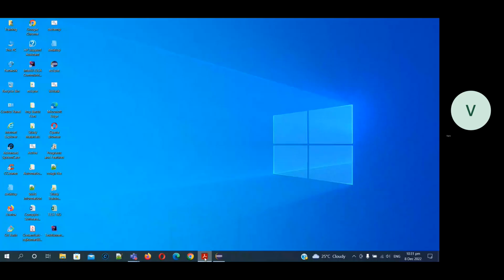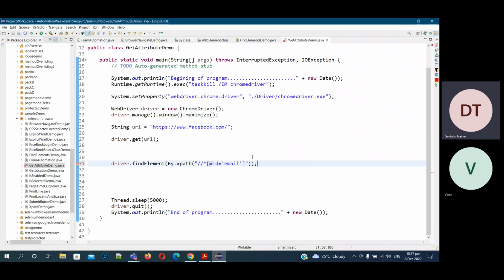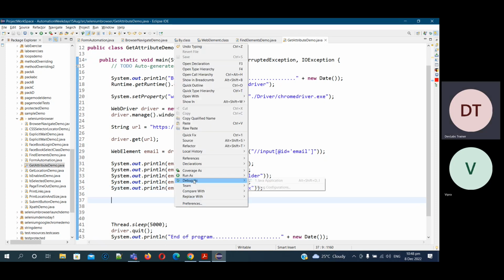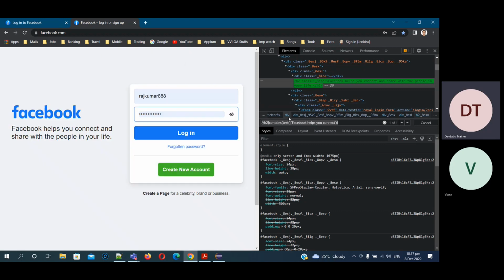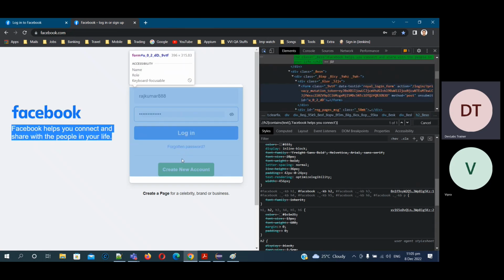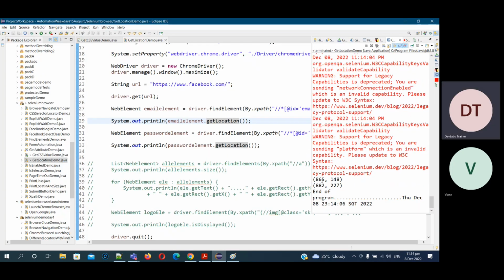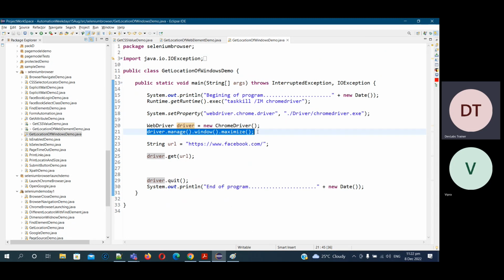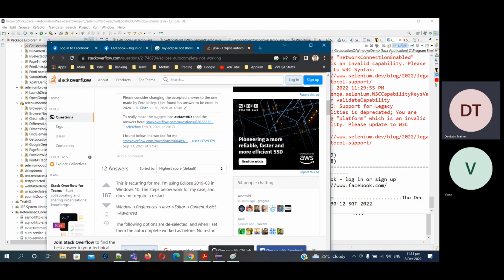SDET Automation QA Training Day49 Selenium Location Positition